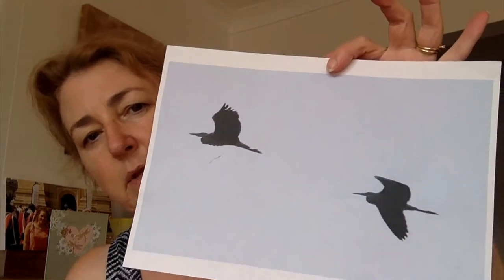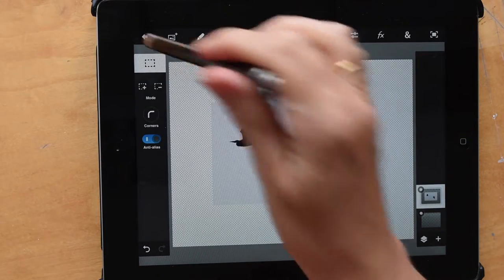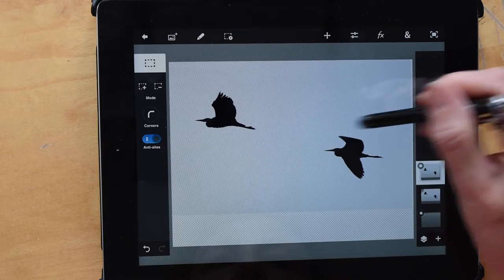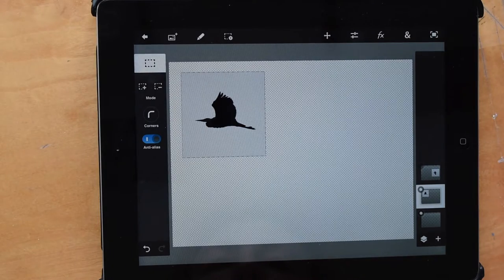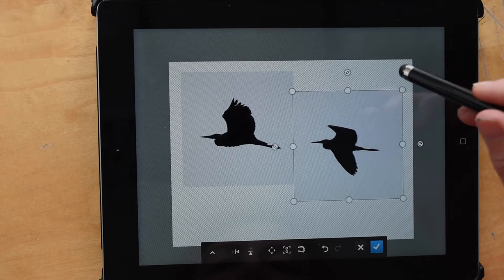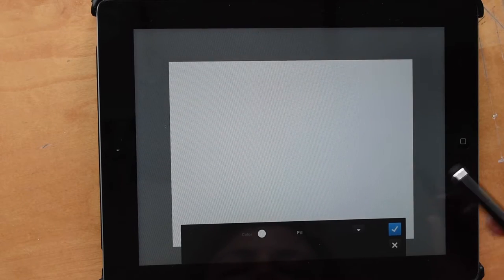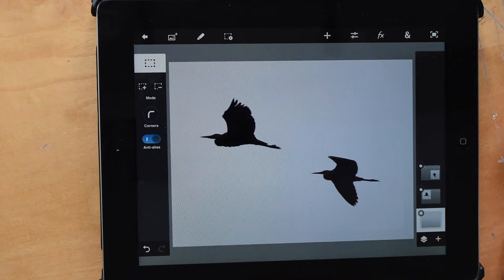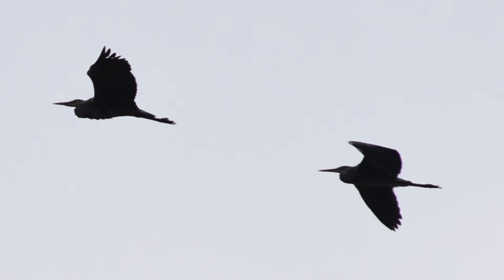Photoshop Touch Removing Gaps in Photos A Simple Tutorial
How to remove extra gaps in a photograph. A simple tutorial introducing some basic features of Photoshop Touch.